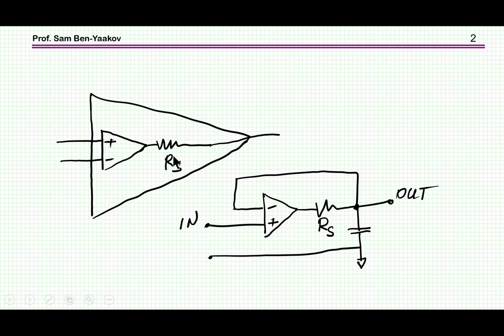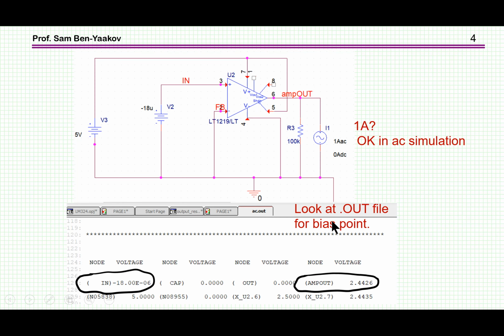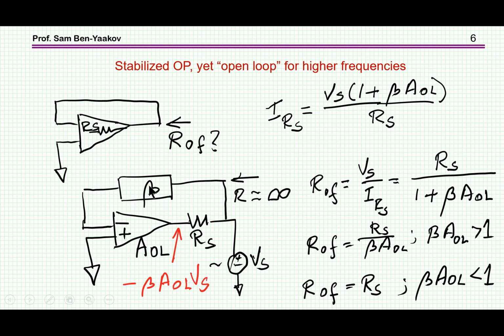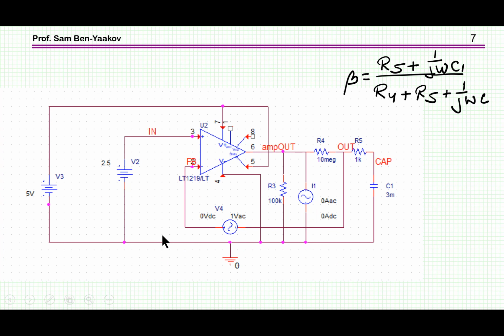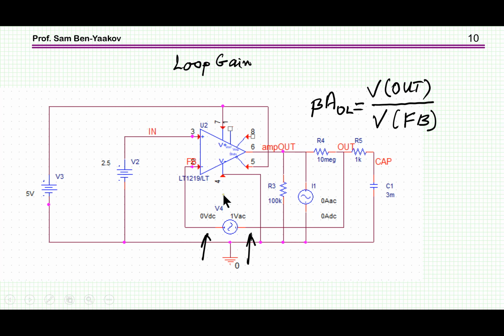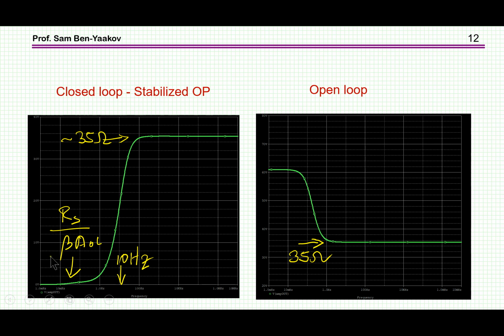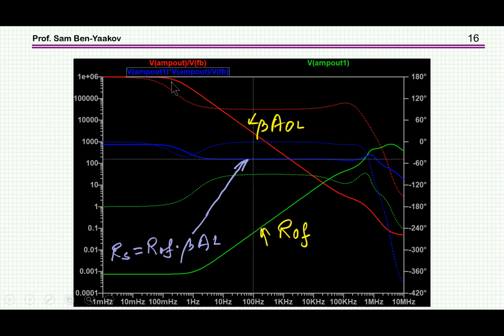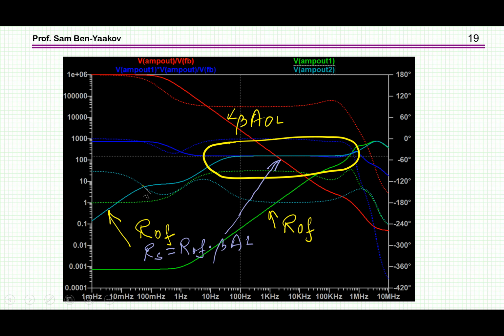How to obtain the output impedance of Op. Amps